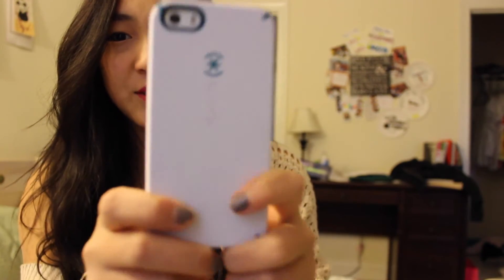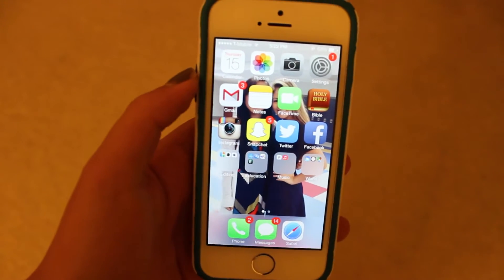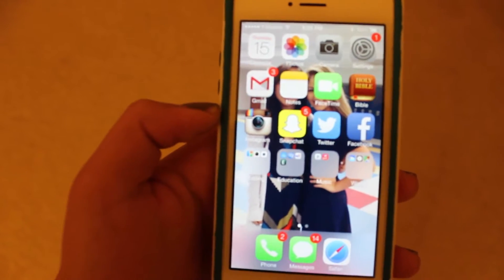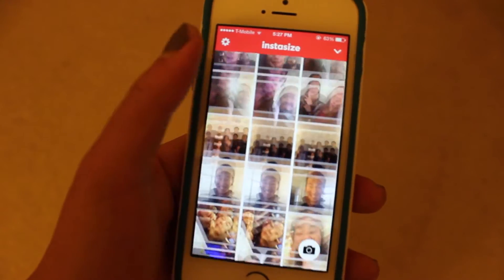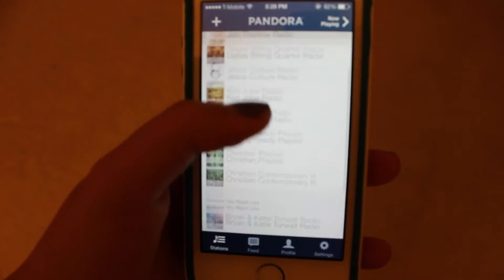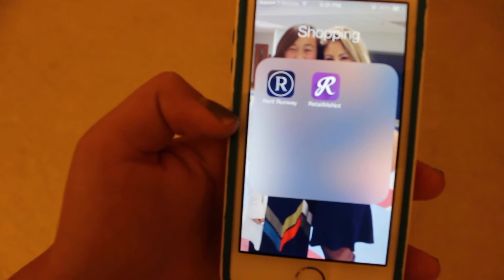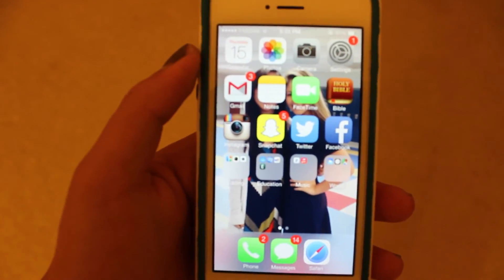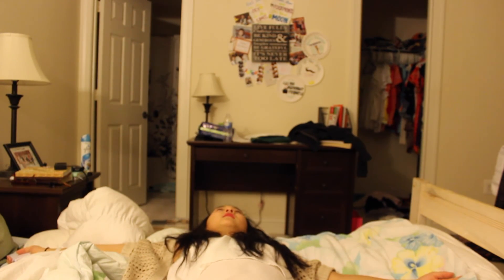What's on my iPhone 5s?!? & Apps I use to Edit my Pictures | 2015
Today I wanted to show you guys what is on my iPhone 5s and how I organize my apps. I hope you guys enjoy this video!

FTC- Everything, yes even my spankin' new lip color, seen in this video was purchased with my own money.

1 Corinthians 10:31

xoxo, Joyce